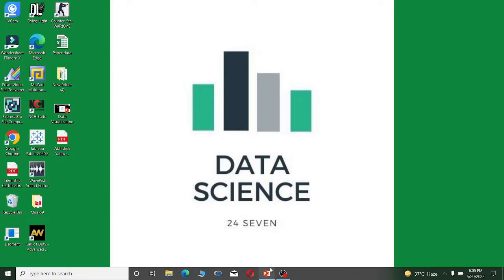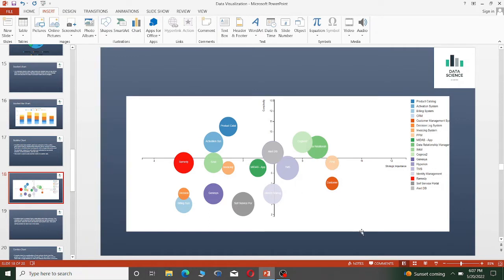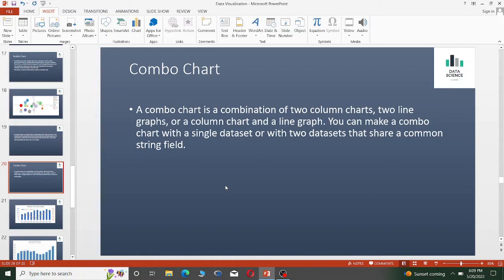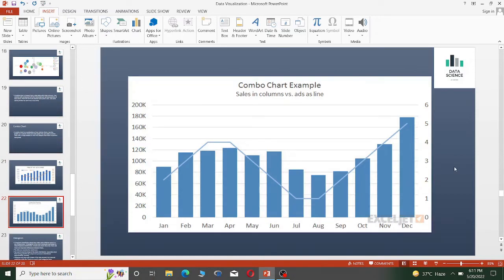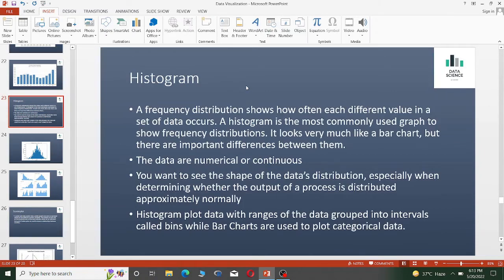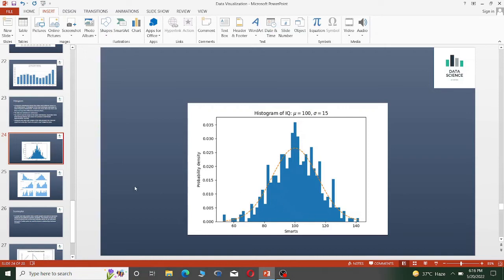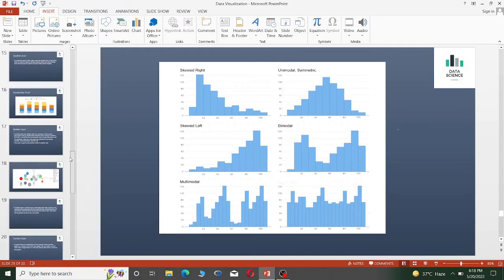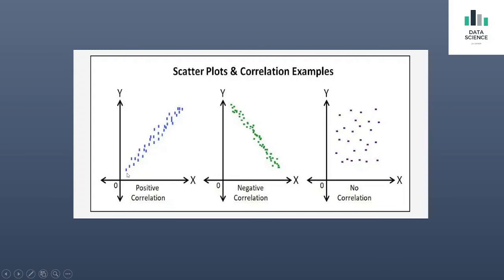Data Visualization -Part 3| Data Science by Data Scientist @ Accenture AI